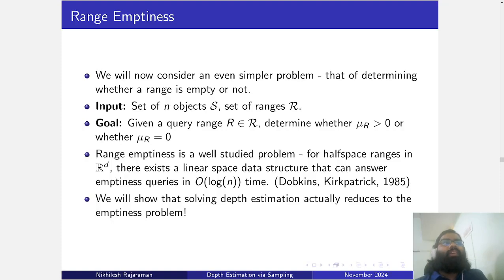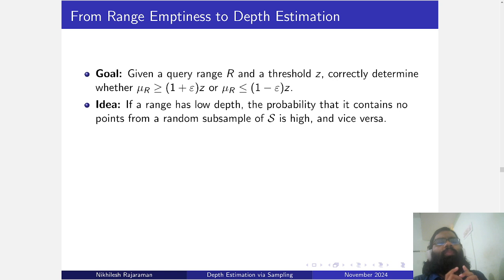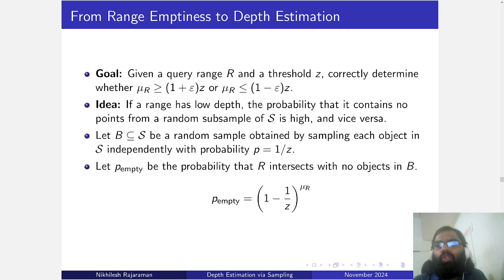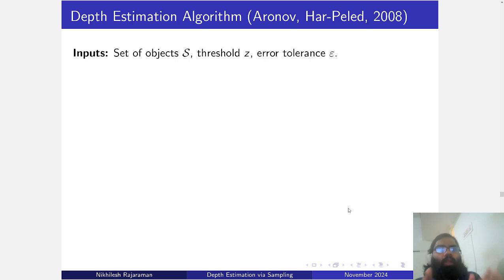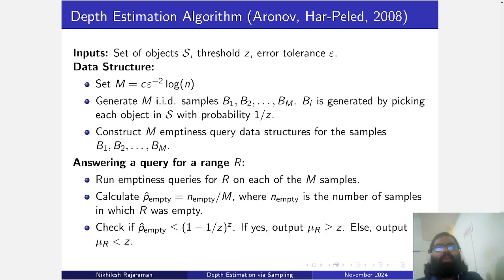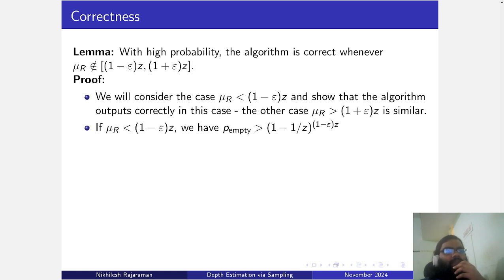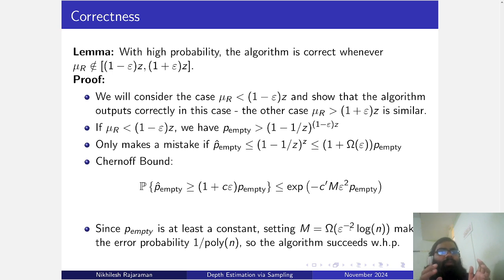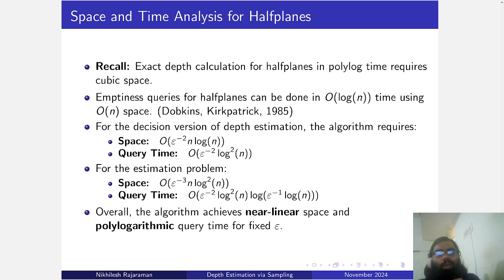Depth Estimation using Emptiness — Depth Estimation Part 2